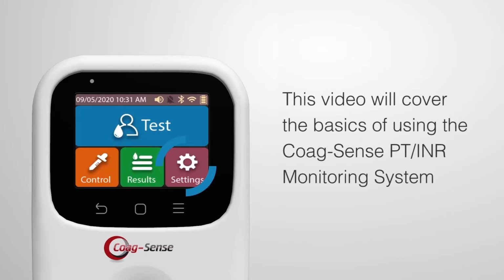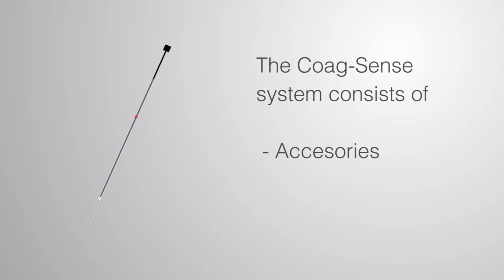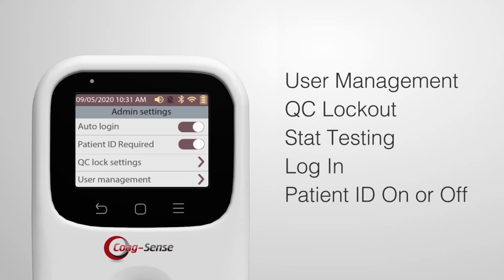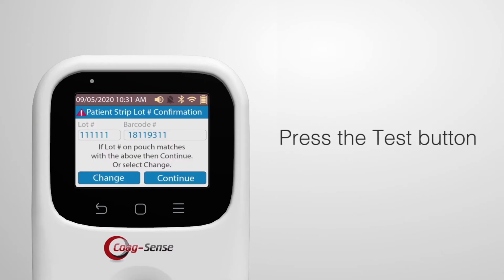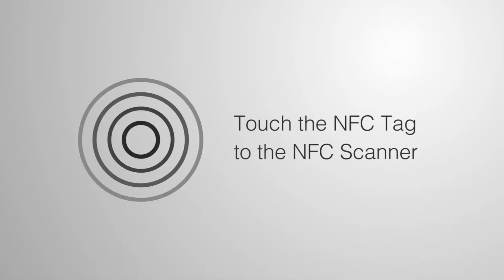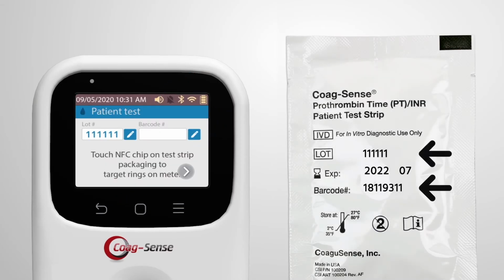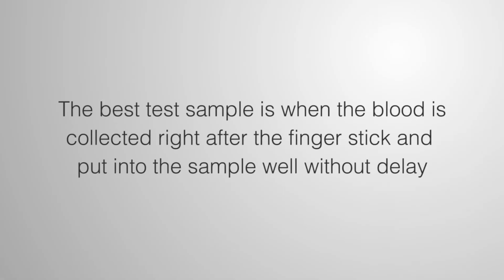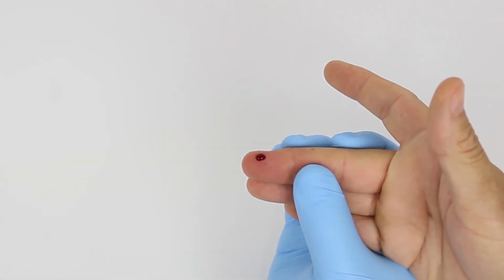COAG-SENSE PT/INR MONITORING SYSTEM